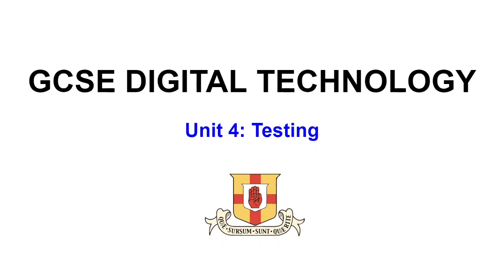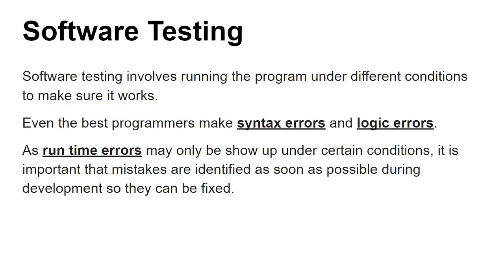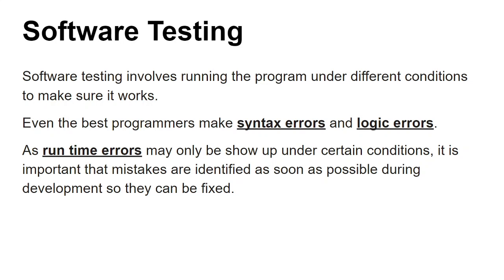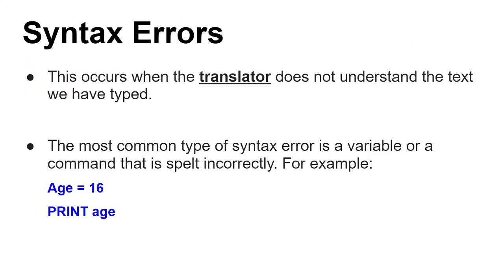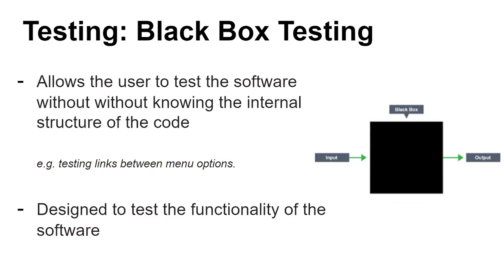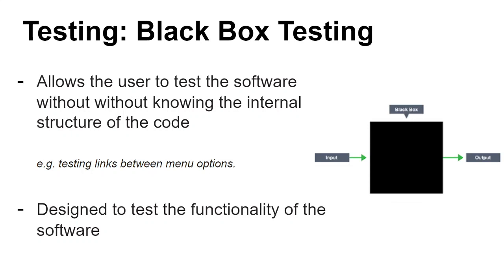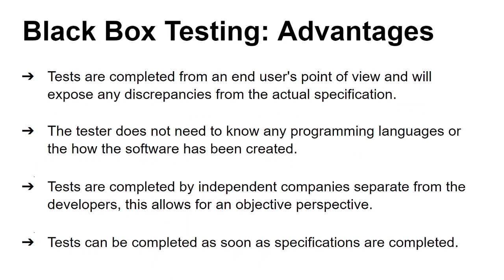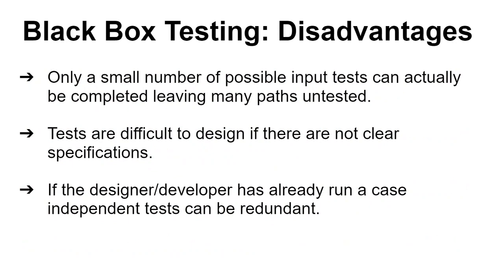GCSE Digital Technology: Unit 4- Testing (Part 1 of 2)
This particular video covers testing as part of the CCEA GCSE Digital Technology Unit 4 specification requirements.